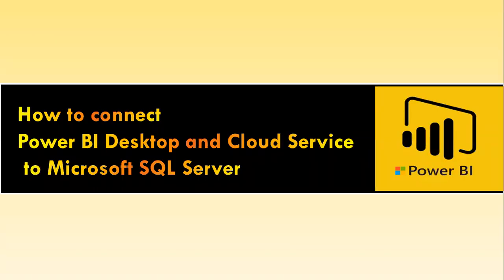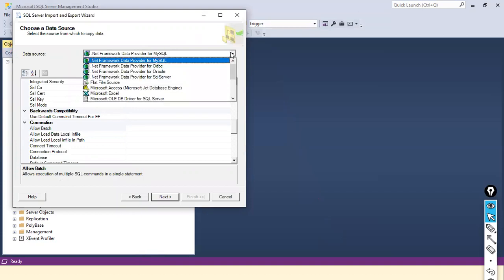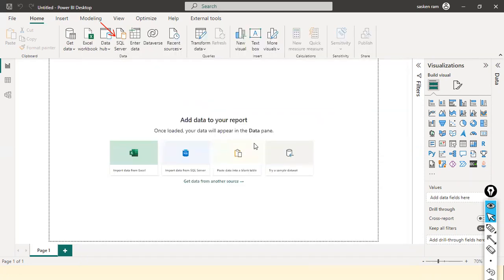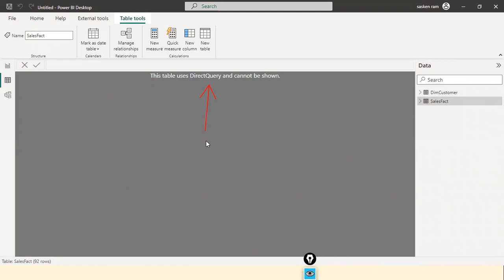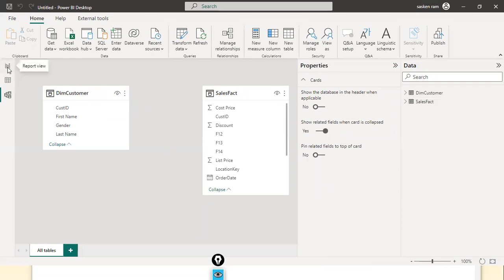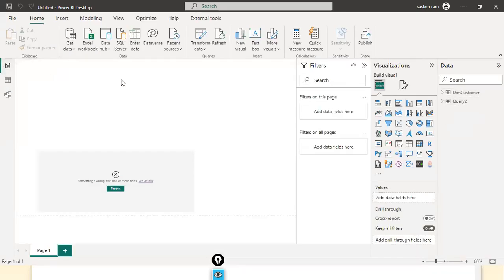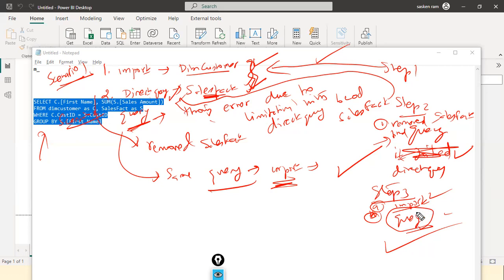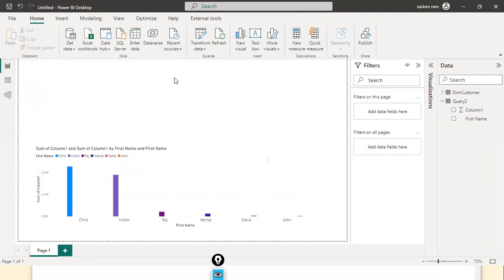How to connect to SQL Server using Power BI